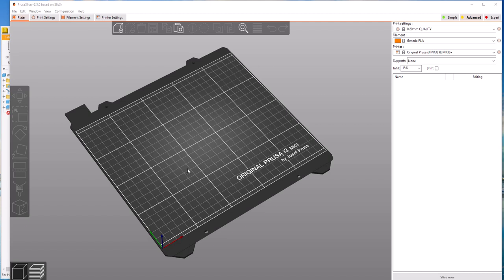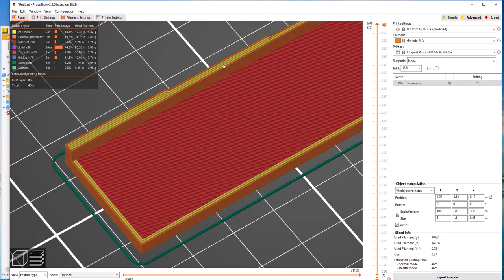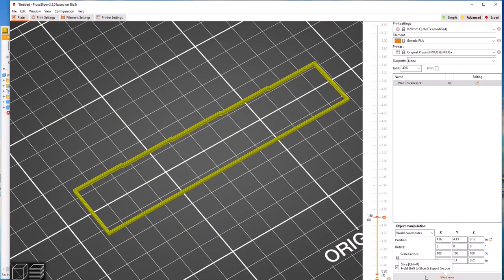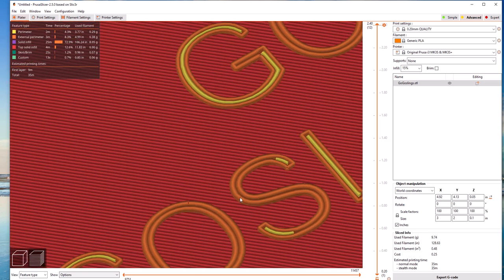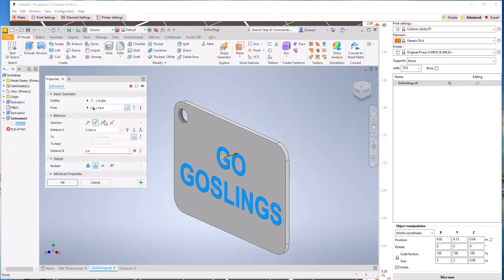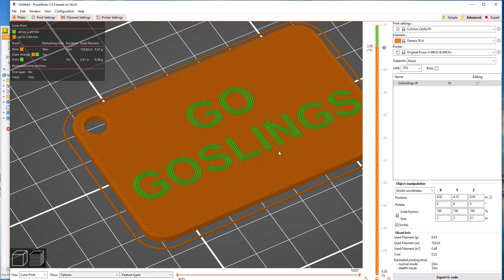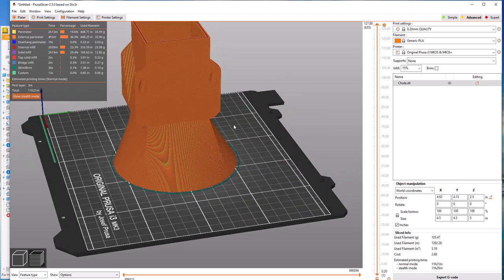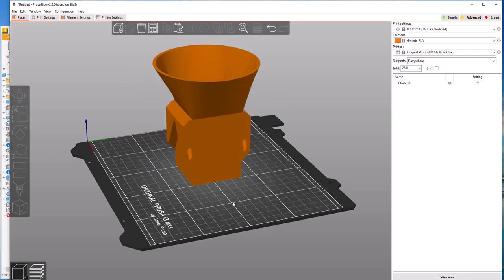Prusa Slicer - Advanced 1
We dig deeper into Prusa Slicer in this video. Items we look at include CAD Design for printing wall thicknesses, adjusting wall and floor/ceiling thickness in Prusa, adjusting Infill % and patterns, creating multiple parts on the print bed, orienting parts properly on the print bed for both printability and time. We also look at how to create a color change mid-print in prusa. Hopefully this video helps you be better at 3D printing your parts in the future.